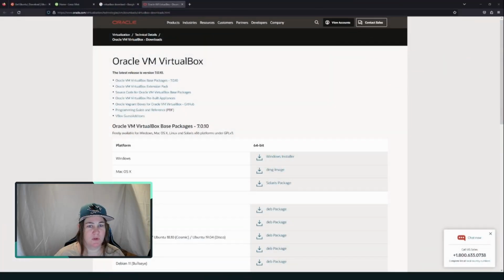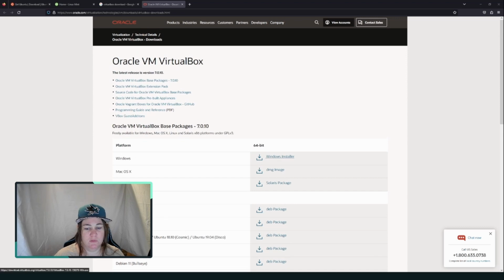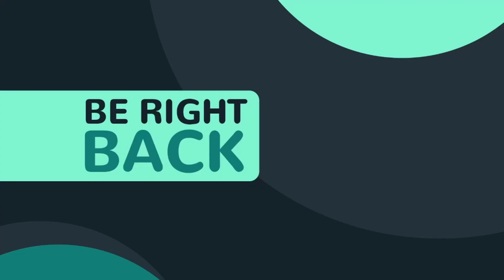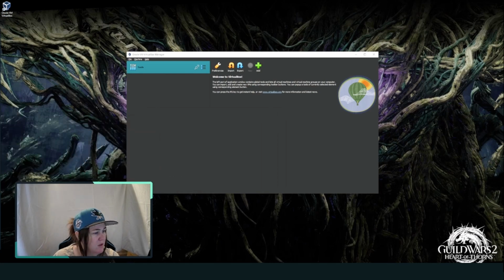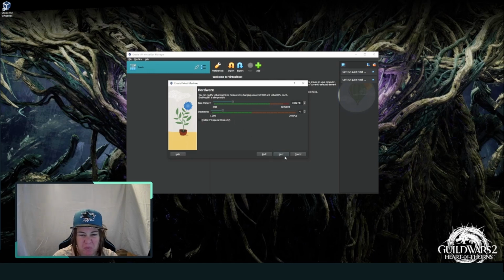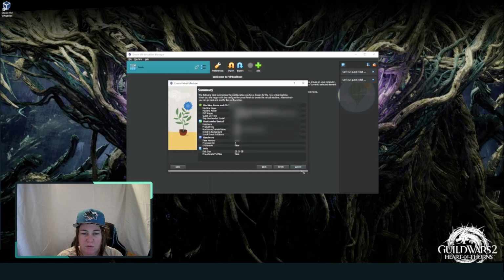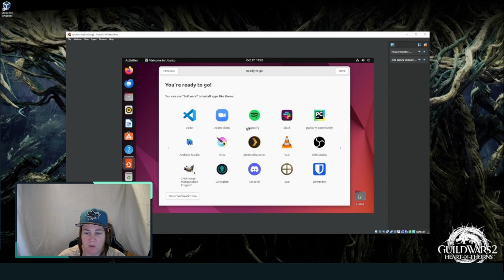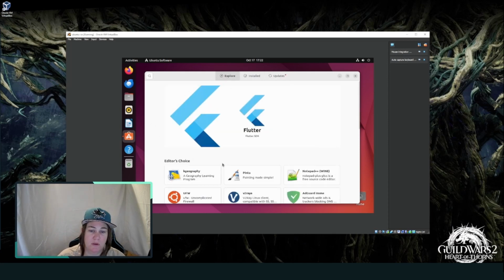How to install Oracle VM VirtualBox on Windows 10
Installing Oracle Virtual Machine on Windows 10/11
Running ubuntu